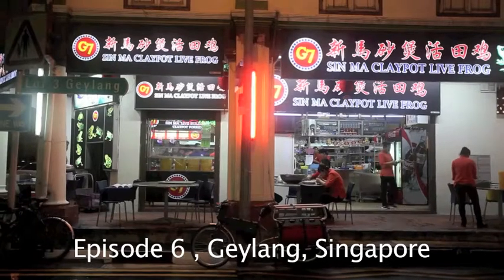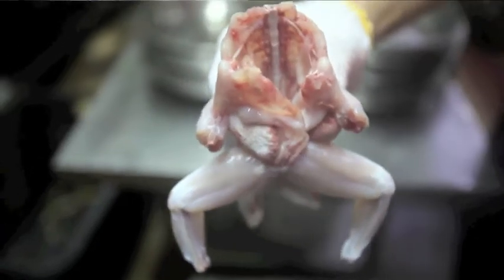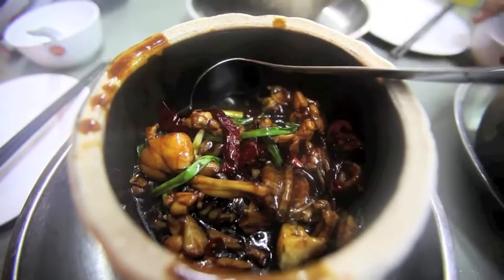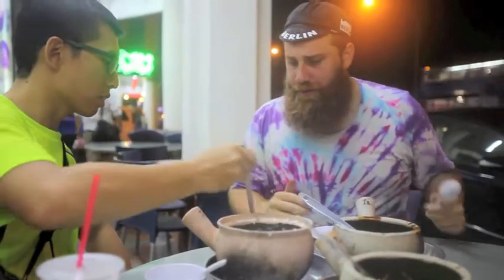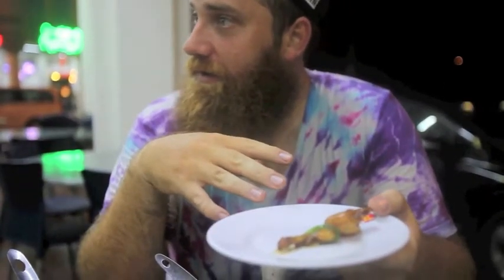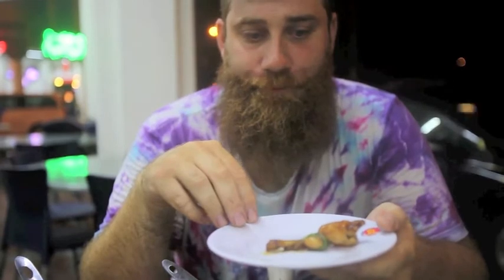WHAT THE #@$! IS STEVO EATING - EPISODE 6